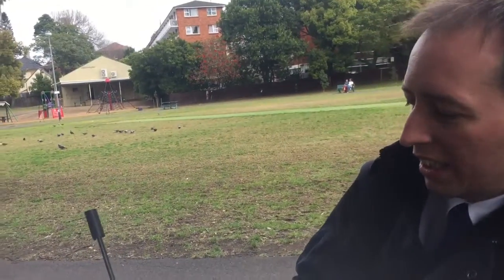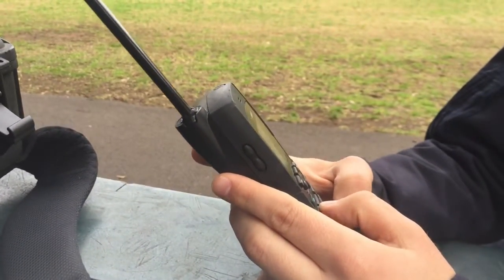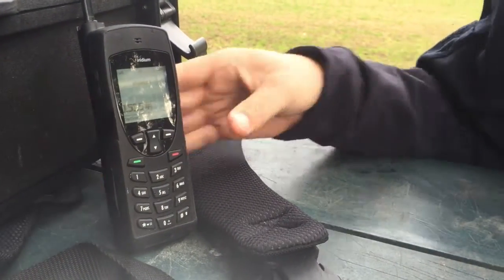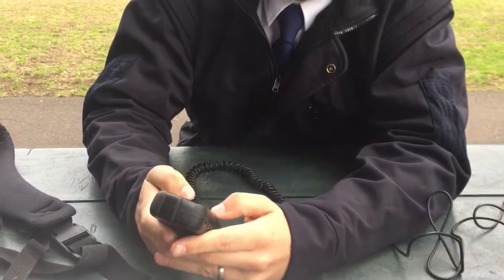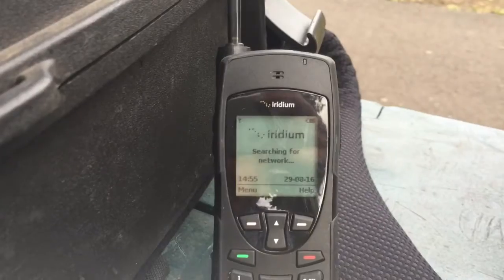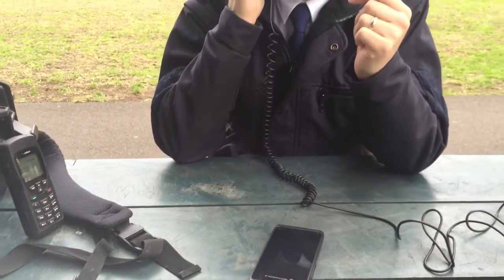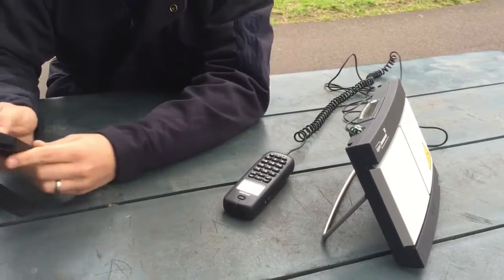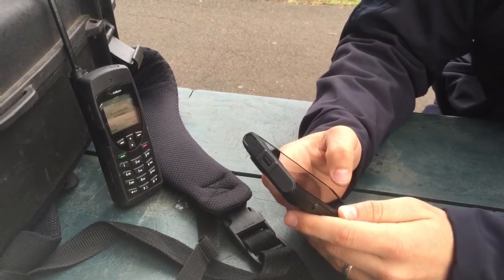Call between Iridium 9555 - Motorola Lex L10 - Inmarsat BGAN Explorer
More satellite telephone fun, bringing a new network into the fold and learning about the different between geostationary and orbital satellites.